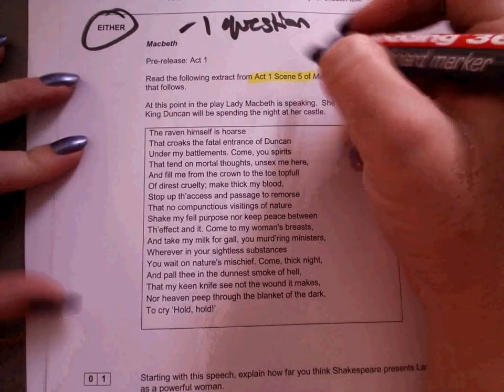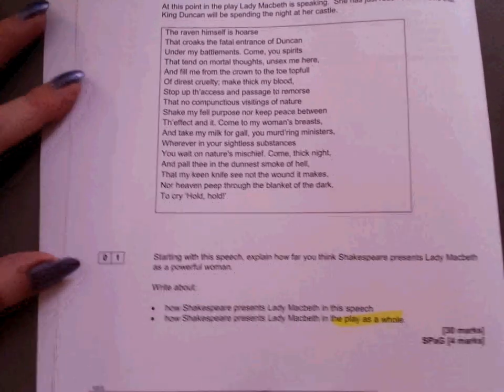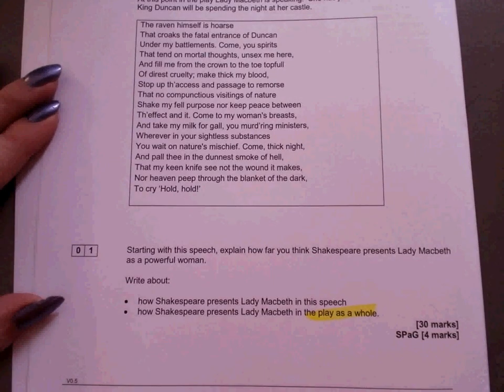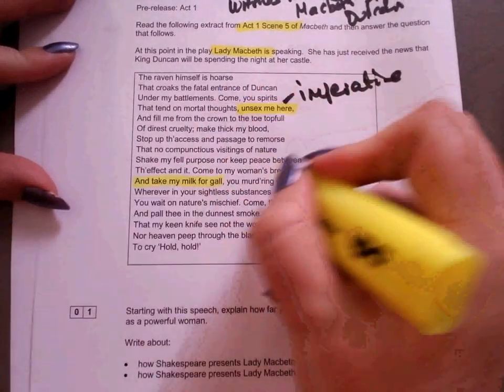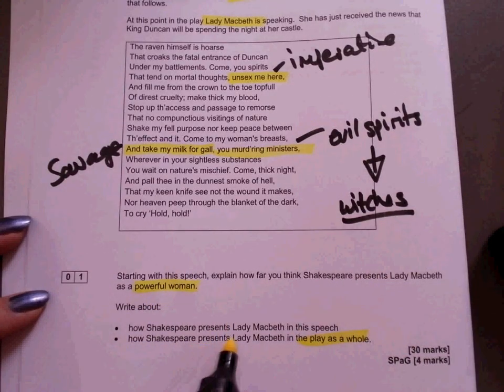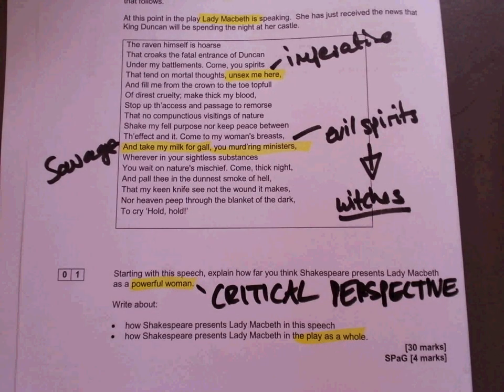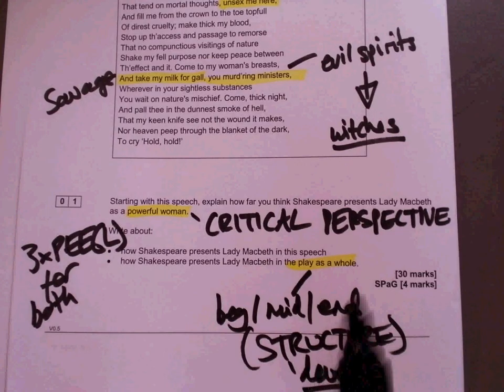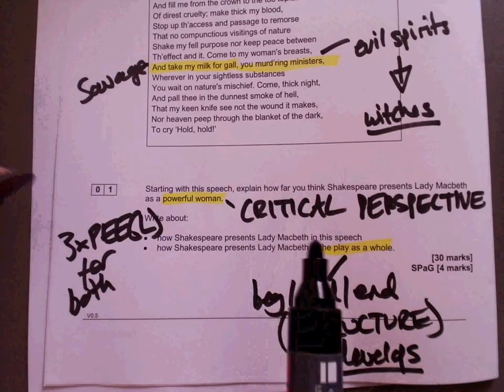GCSE English literature paper 1: Macbeth walk through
A (brief) overview of how to approach the Macbeth question. Applicable to the new GCSE examinations (first exams in 2017)